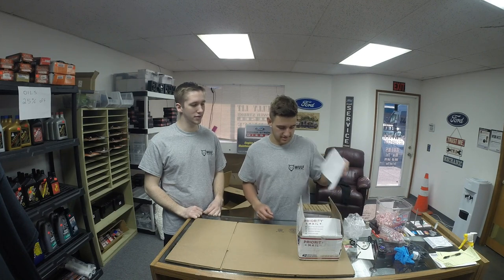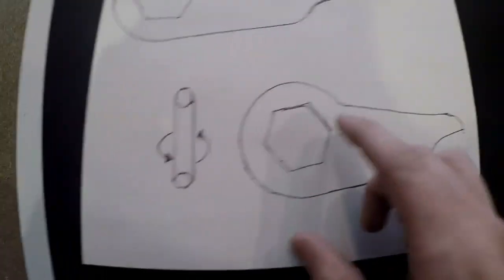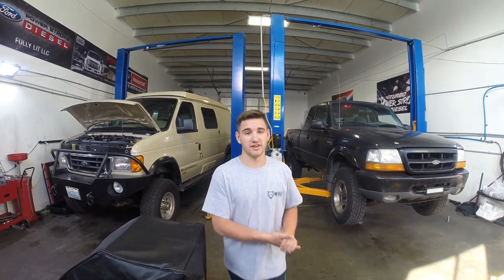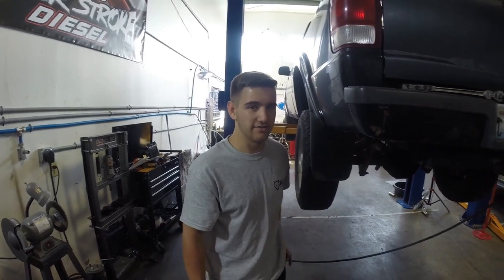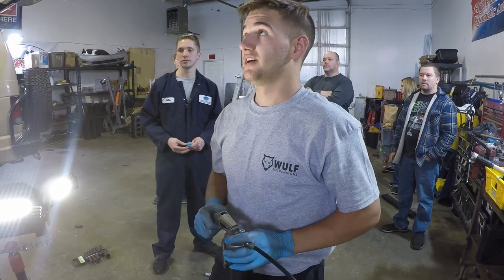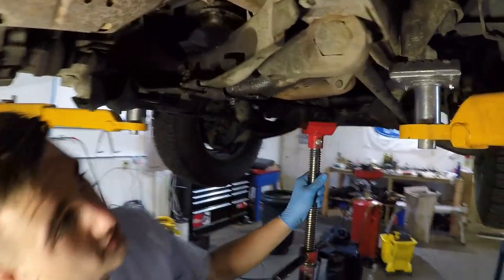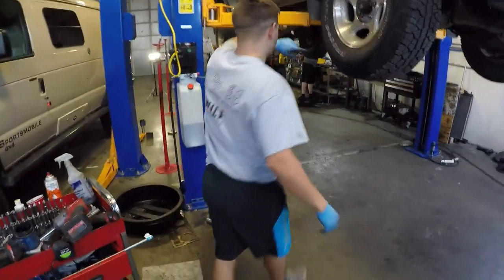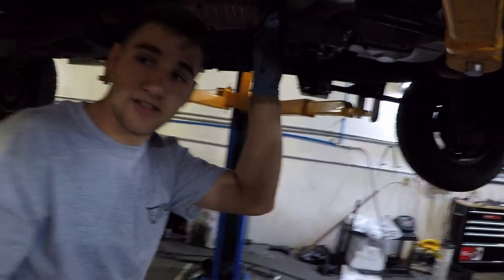Ford Ranger Lift install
Tims 1999 ford ranger gets a Wulf suspensions 3" leveling kit!!
Here are a few pics of it done